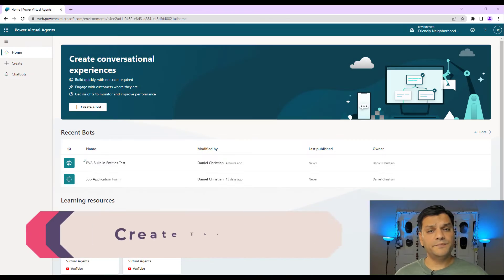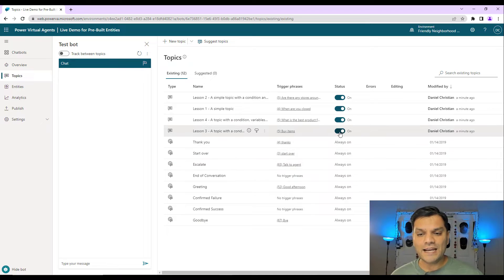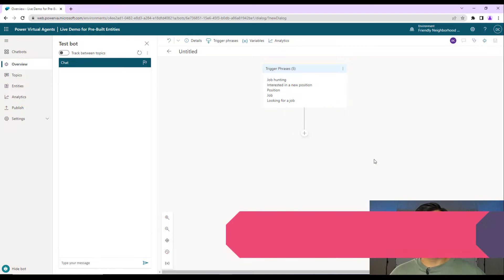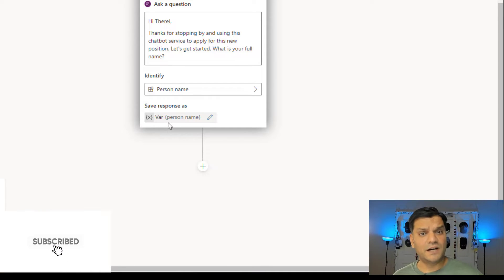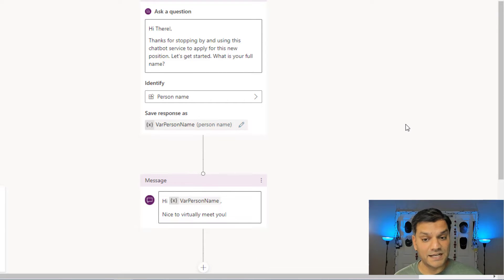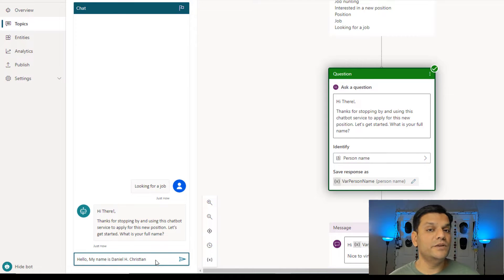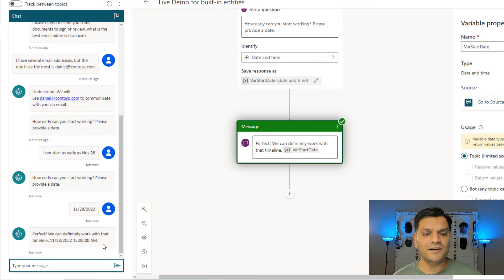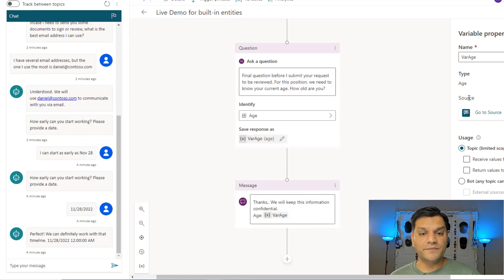Power Virtual Agents Built-in Entities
Hey Everyone,
In this video we will take a look at the built-in entities already available in Power Virtual Agents that will help improve the interaction your chatbot has with users. The key items I will focus in this video are:

- Person Name
- Date and Time
- Age

Introduction 0:00
Create a new bot 01:05
Create a new topic 02:20
Person Name 03:02
Email 07:51
Date and Time 10:52
Age 13:42
Conclusion 17:06